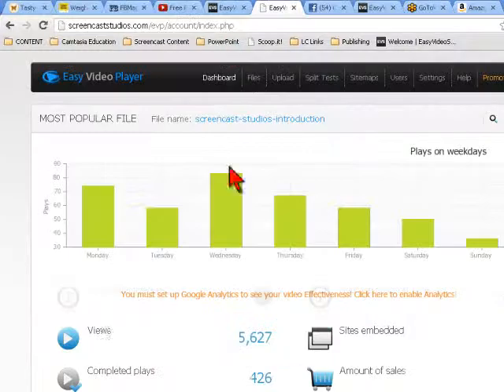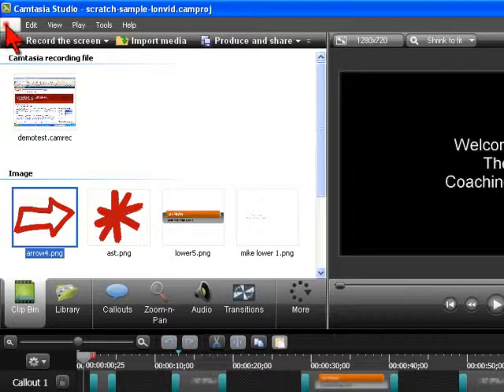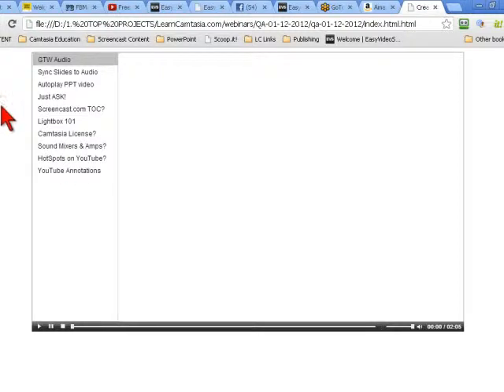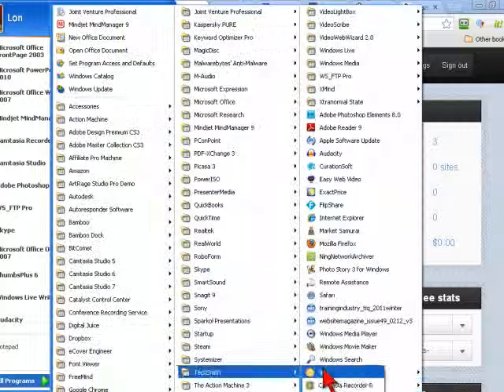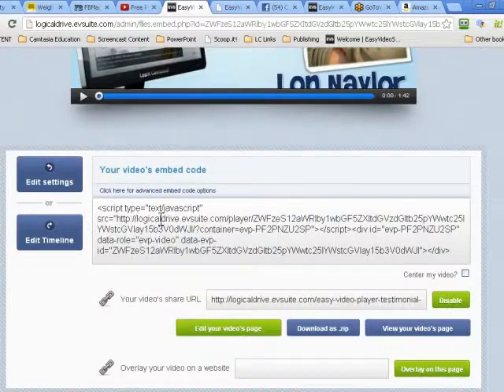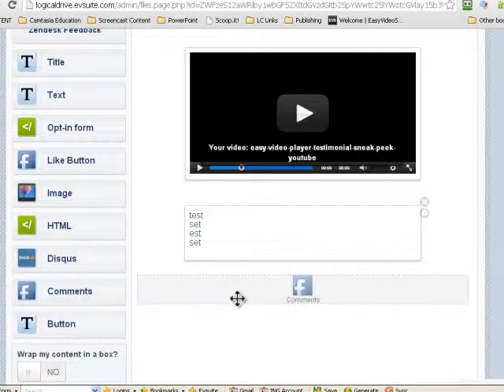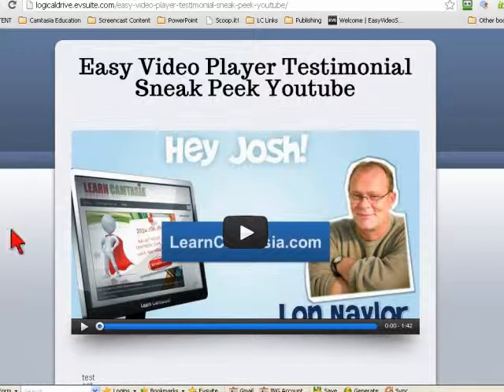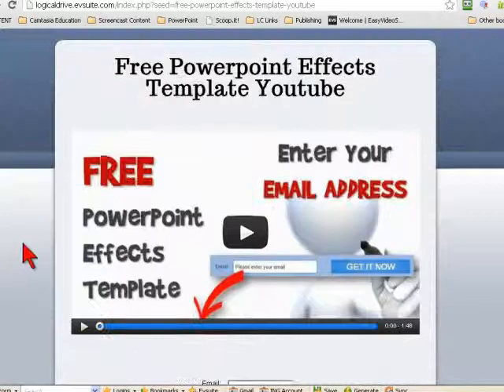easy video suite review - best video marketing tool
What's the best way to see how well video gadgets, doo-dads (that's the technical term for new and cool goodies), and strategic technologies in general?
Ya just gotta test 'em!
One of the technologies that is very important now days are "video players". Traditionally (or at least historically), "embedding" video files into web-based pages, blogs, etc. has had lots of issues and surprises...it seems to be getting better with some new standards and ideas.
Here is a stab at using one such platform, a server-based configuration tool called Easy Video Suite.
The video player below is placed there with a simple Copy / Paste of code from the Easy Video Suite Dashboard: